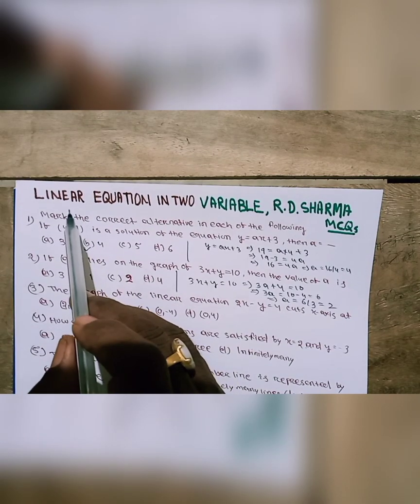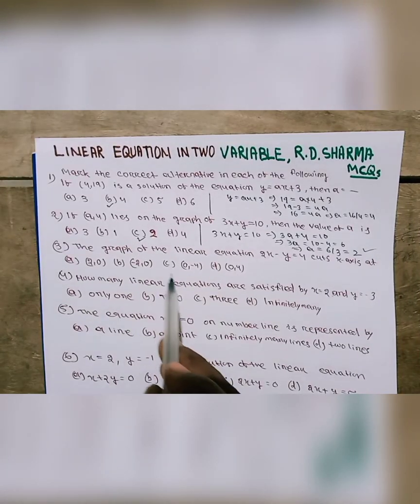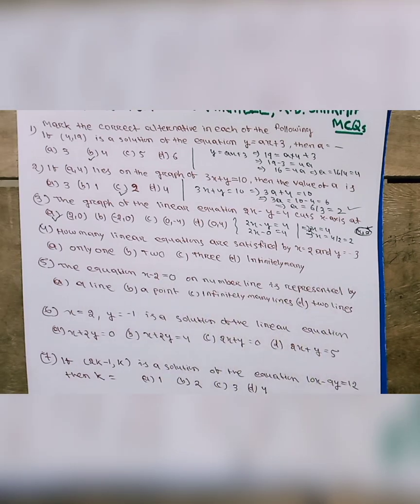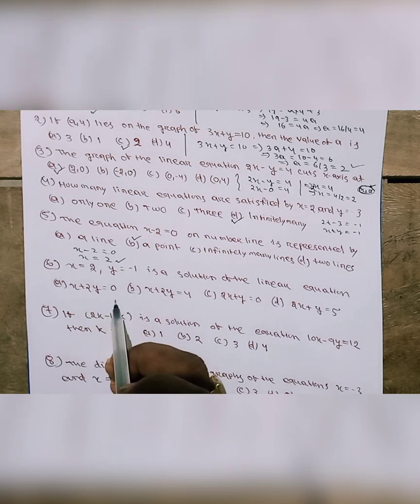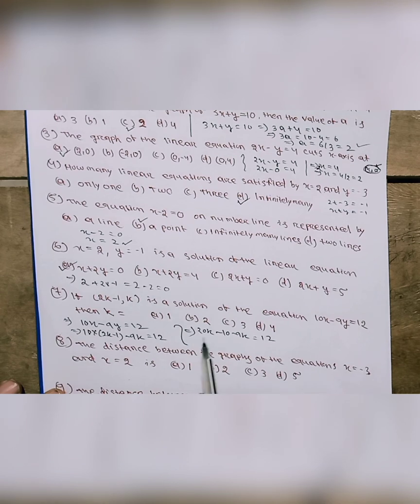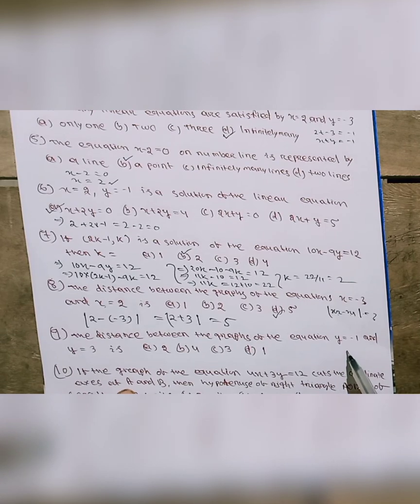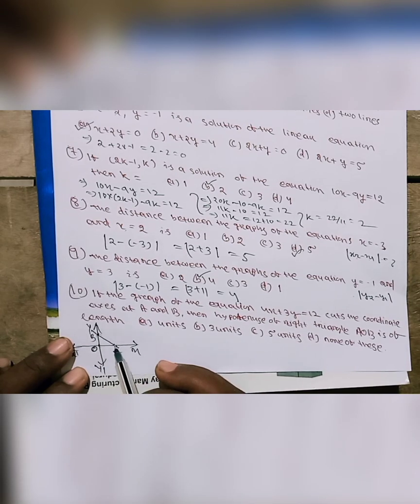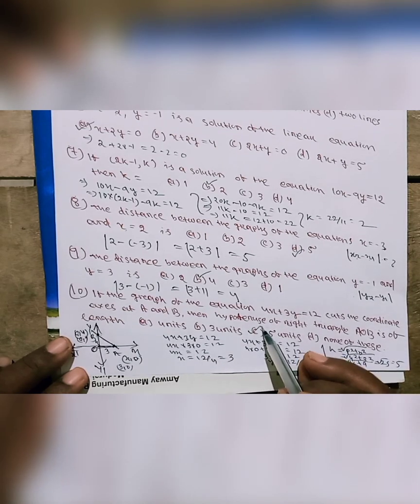LINEAR EQUATION IN TWO VARIABLE. R.D.SHARMA MCQs दो चर में रैखिक समीकरण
In this video MCQS from R.D.SHARMA are solved in easier way evo can understand it very clearly. watch it and share your friends who needs it.to know more subcribe my channel and follow my link UGA2 Learning Point.Thank to watch it.